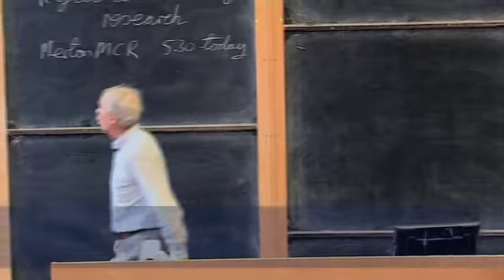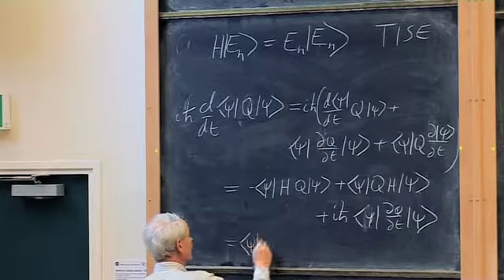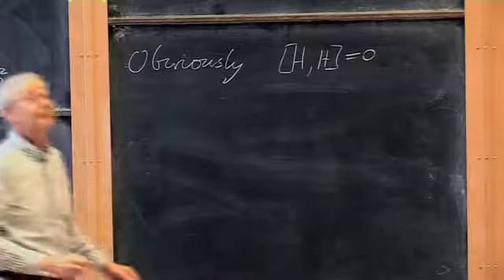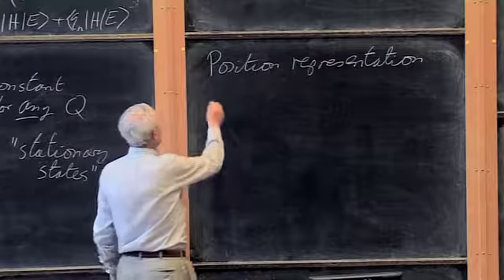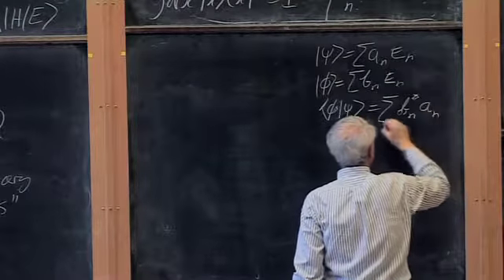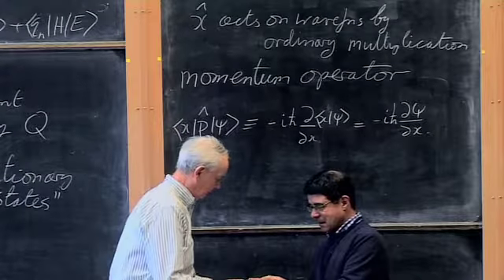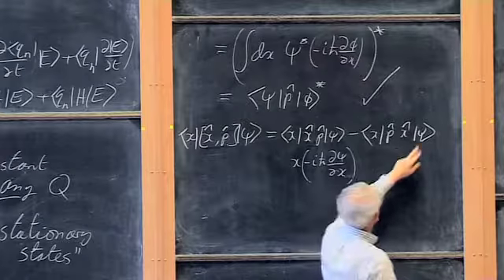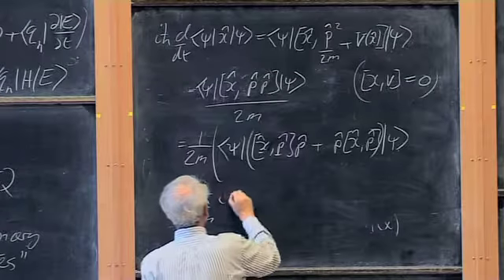005 Further TDSE and the Position Representation